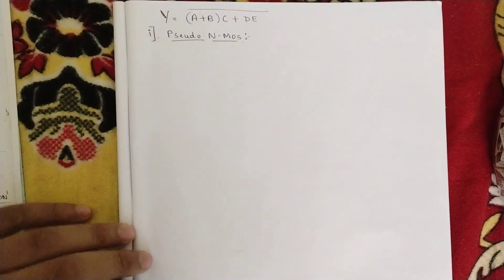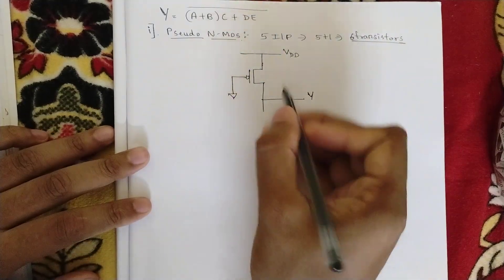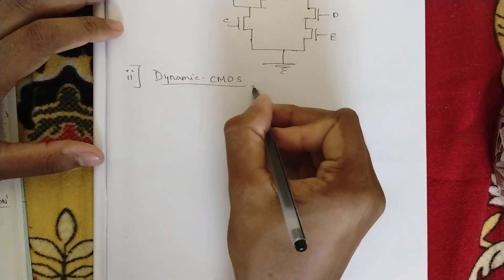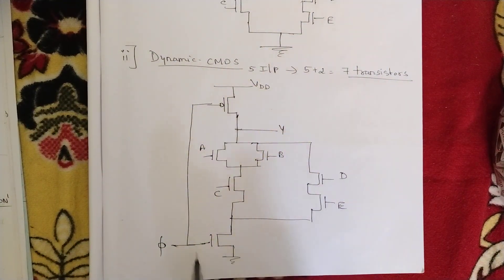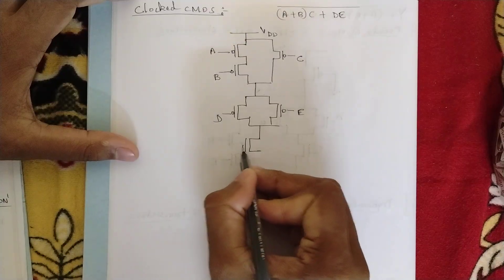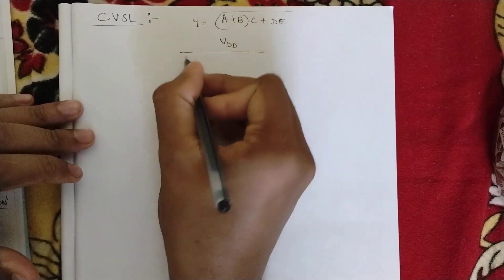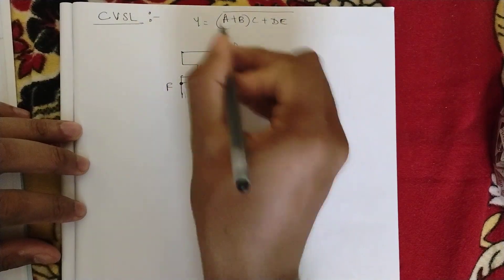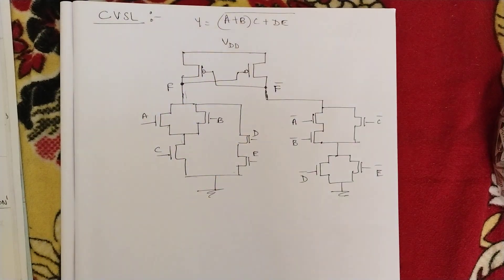10 Expression Using Different Logic Designs Explained Module 4 6th Sem VLSI Design & Testing ECE VTU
Time Stamps:
00:00 Introduction
00:36 Pseudo NMOS Logic Design
02:10 Dynamic CMOS Logic Design
03:40 Clocked CMOS Logic (C²MOS)
05:36 CVSL (Cascaded Voltage Switch Logic)
07:49 Summary & Module Completion

VLSI design
CMOS circuits
MOS transistors
CMOS logic
MOS transistor theory
threshold voltage
body effect
CMOS inverter
noise margin
latch-up